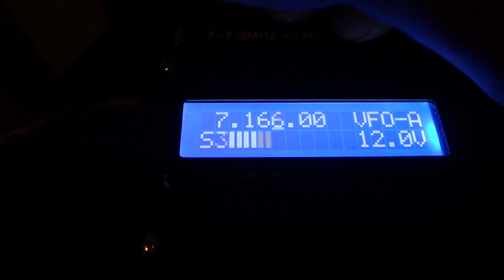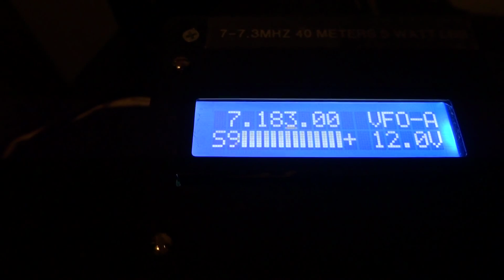EFE 40M SSB QRP HF Transceiver Kit with DDS VFO Mic Jack & Microphone Included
EFE 40M SSB QRP HF Transceiver Kit with DDS VFO  Mic Jack & Microphone Included.    Beautiful White on Blue LED!!